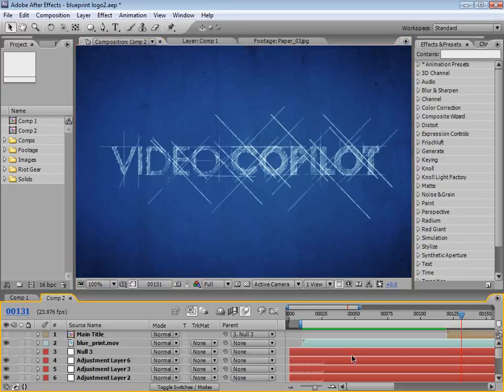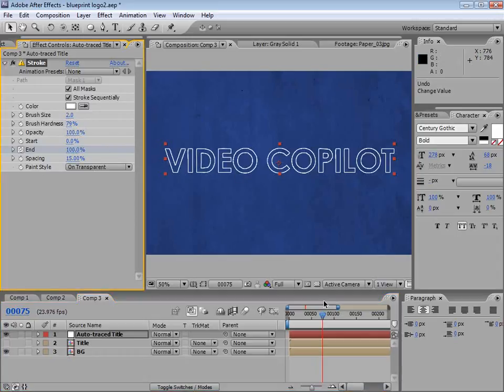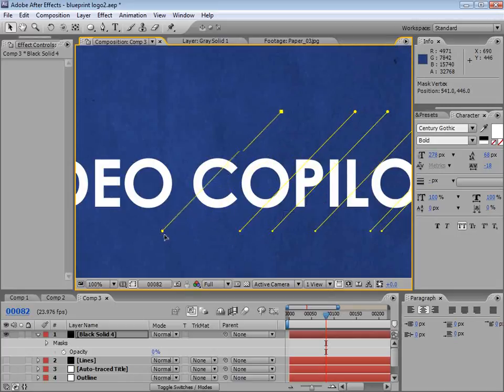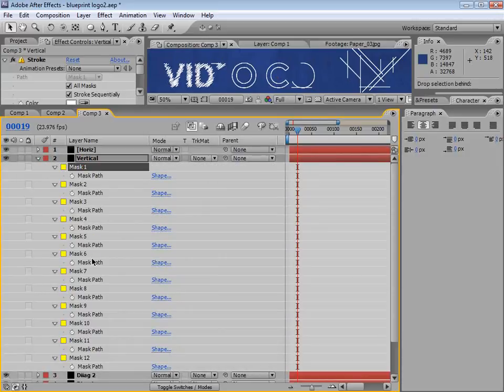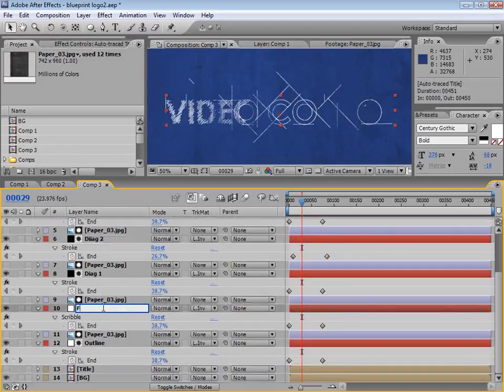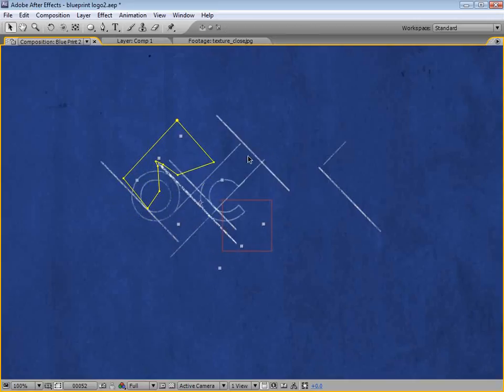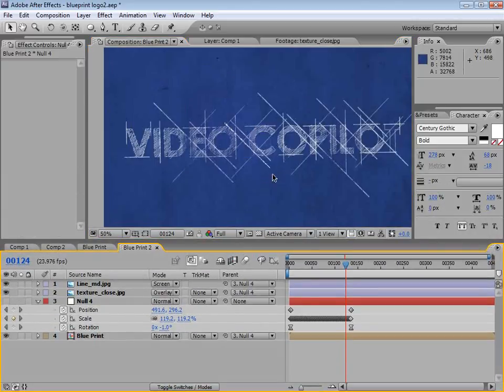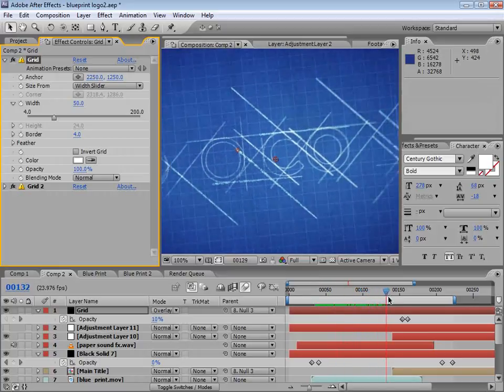After Effect _ Blueprint Reveal